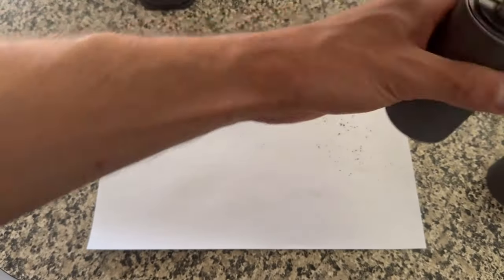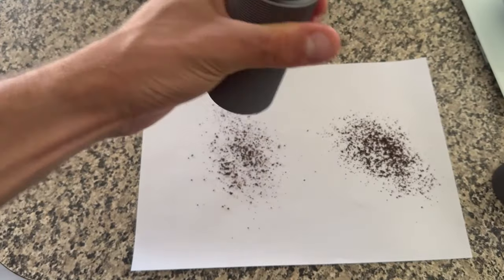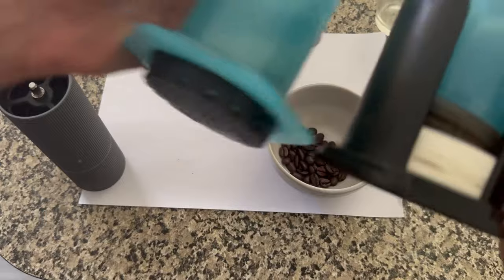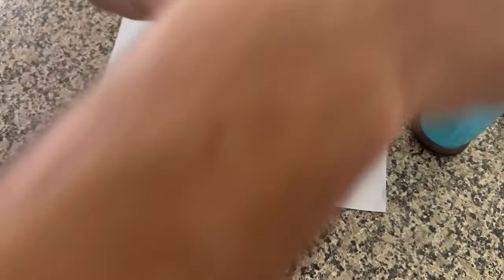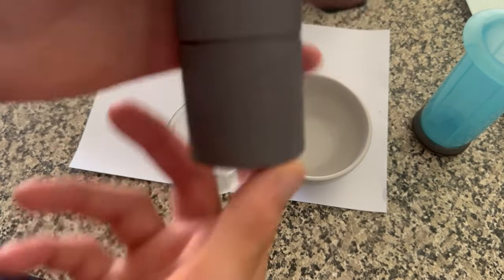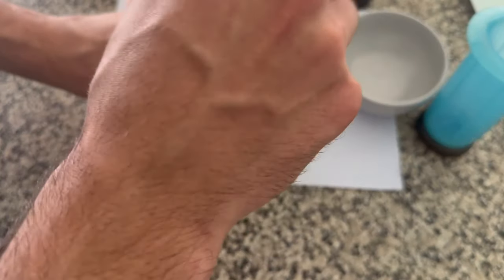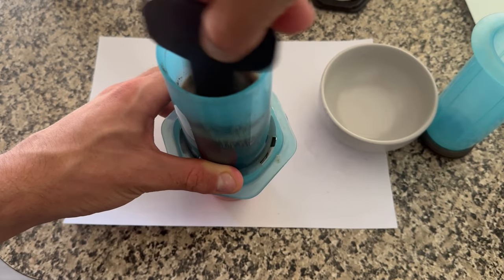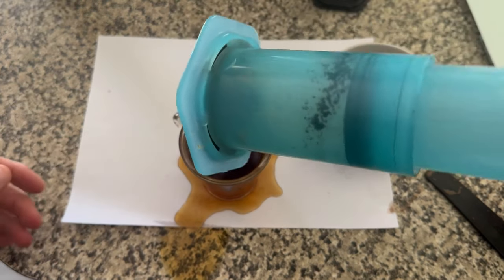$40 AliExpress coffee grinder 8 month update (timemore c2)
aeropress knockoff (yuropress)

This should give you up to $4.50 USD in coupons, and i recieve $2.60 in coupons which helps the channel out and will be used towards reviewing more products.